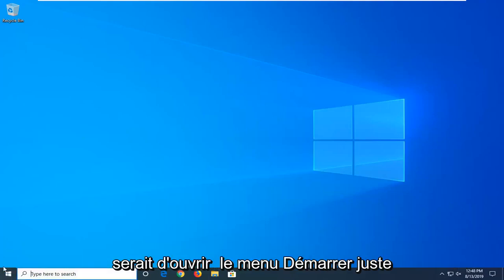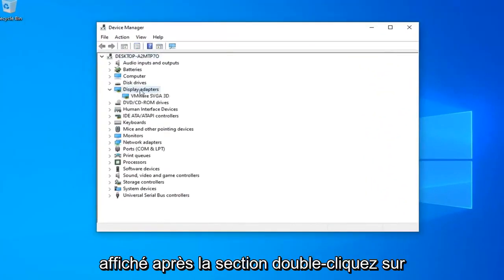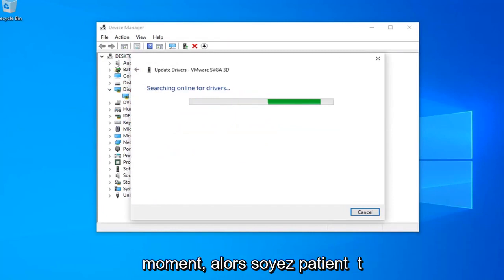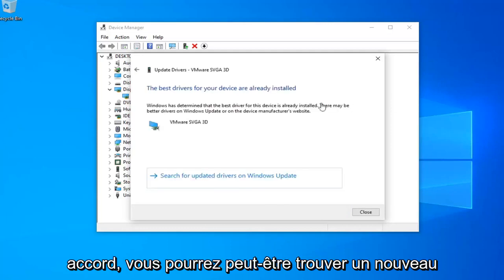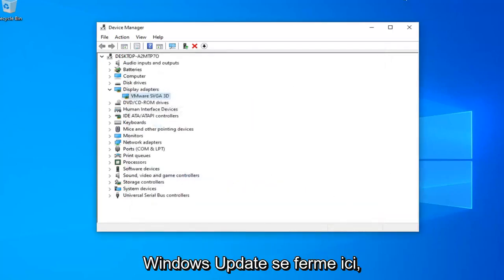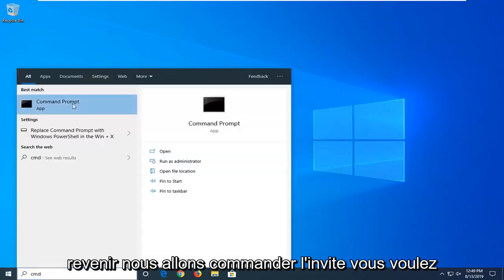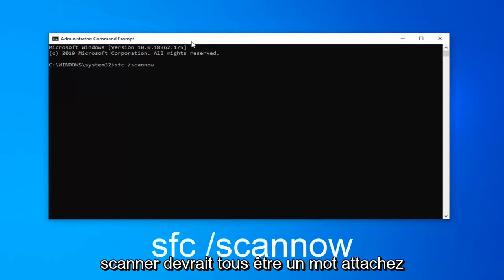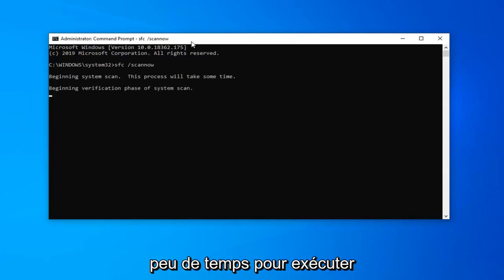Correction de l'ERREUR Kernelbase.dll Windows 10/11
Comment réparer l'erreur Kernelbase.Dll dans Windows 10/11 [Tutoriel]

KernelBase.dll est le fichier système du système d'exploitation Windows, qui sert diverses applications et services Windows. Par conséquent, s'il est supprimé ou endommagé, le lancement de certains programmes ou l'exécution de certaines activités sur le système d'exploitation peut se terminer par "Le fichier kernelbase.dll est manquant", "Cette application n'a pas pu démarrer car kernelbase.dll n'a pas été trouvé. La réinstallation de l'application peut résoudre ce problème », « Impossible de trouver [PATH]\kernelbase.dll » et des messages d'erreur similaires.

Dans certains cas, les erreurs kernelbase.dll peuvent indiquer un problème de registre, un problème de logiciel malveillant, comme une infection virale, ou même une panne matérielle.

Les messages d'erreur kernelbase.dll peuvent être formulés de plusieurs manières en fonction de la cause du problème. Voici quelques erreurs courantes de kernelbase.dll :

kernelbase.dll a été chargé mais le dllregisterserver du point d'entrée n'a pas été trouvé,